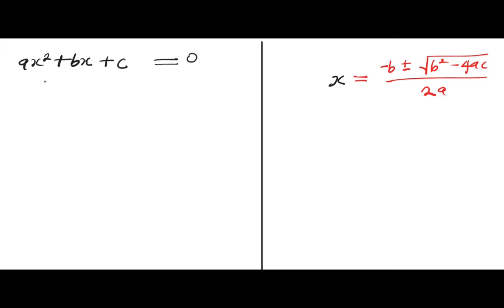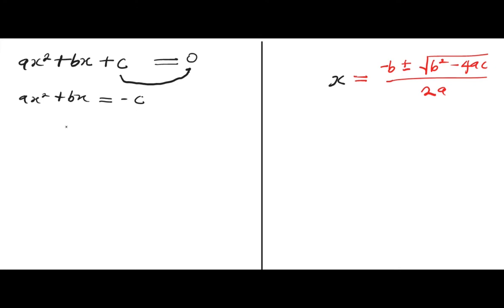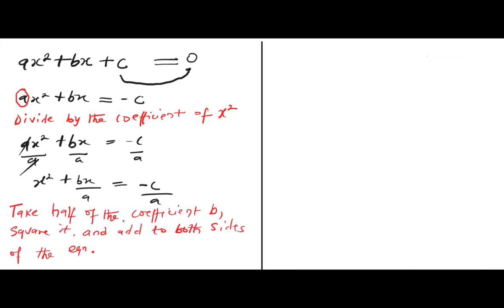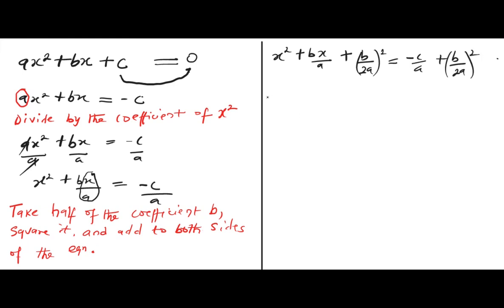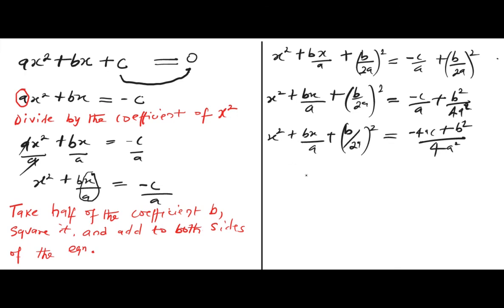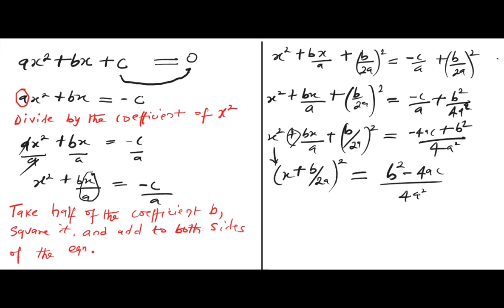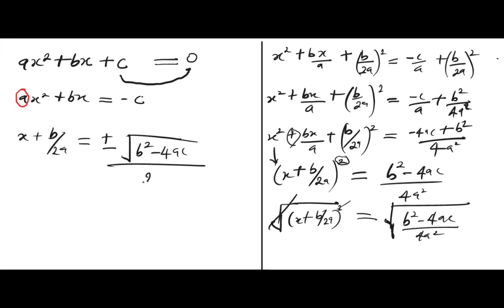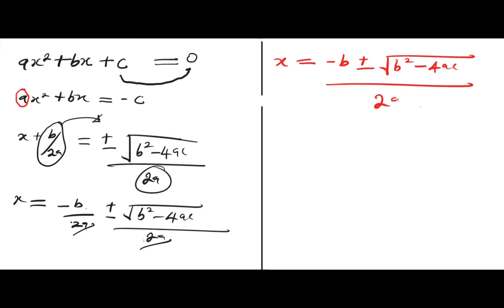Quadratic Formula Proof in 3 Steps - Simple Approach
In this video, you will learn how to use the quadratic equation given as;
ax^2 + bx+ c = 0 to derive the quadratic formula.

The approach used in this video for the derivation of the quadratic formula using the quadratic equation is very simple for anyone, irrespective of his/her level in Mathematics to understand.

All the steps are well explained, and the method of completing the square being used in this video for the derivation of the quadratic formula is extensively being discussed.

I therefore urge everyone to watch this video and give it a thumps up  when necessary.